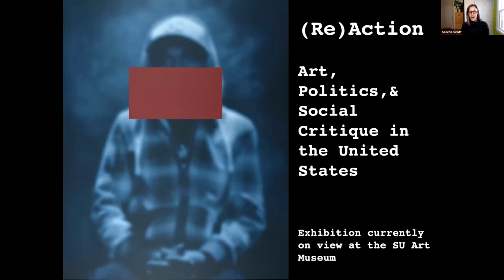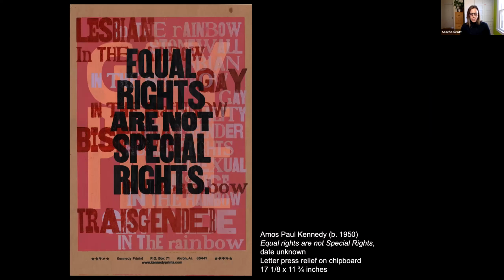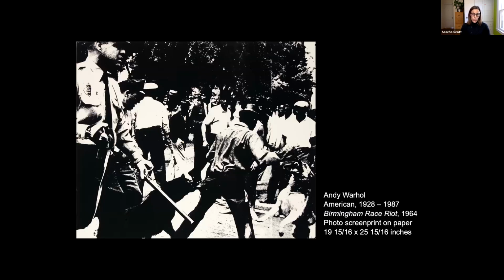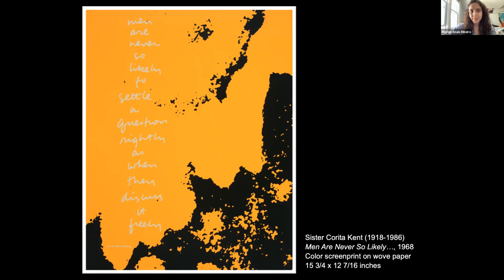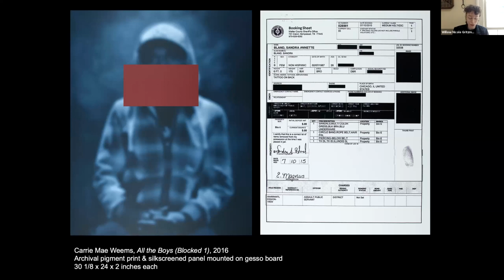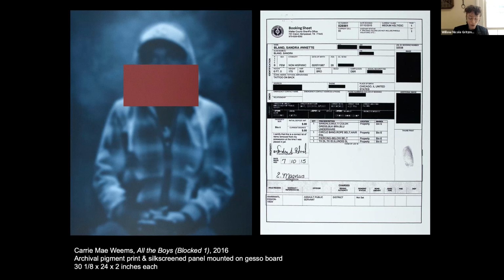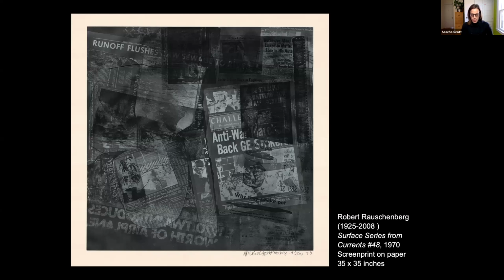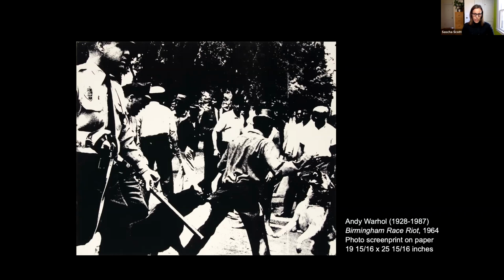Lunchtime Lecture: (Re) Action Exhibition Talk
Join Associate Professor Sascha Scott and guest student curators as they discuss the current exhibition (Re)Action: Art, Politics, and Social Critique in the United States